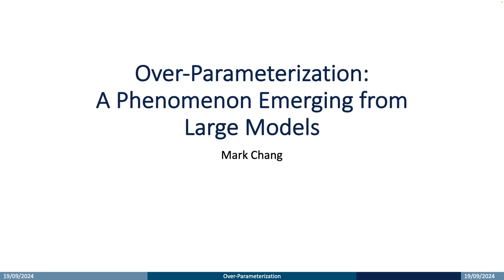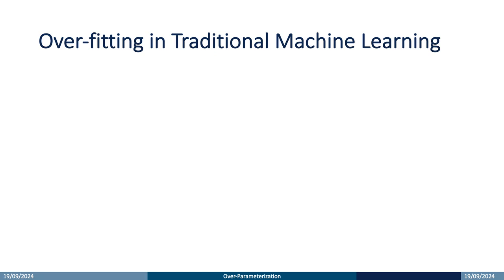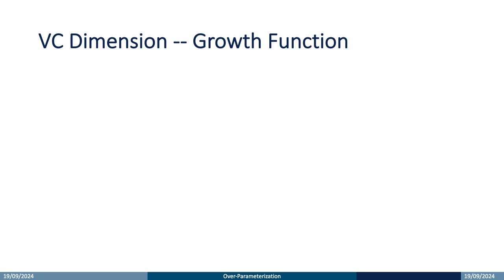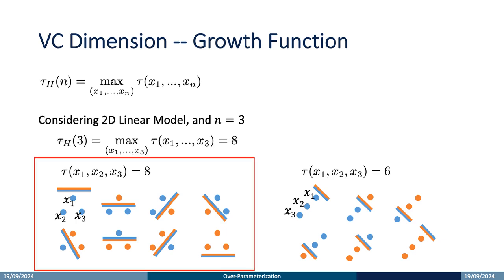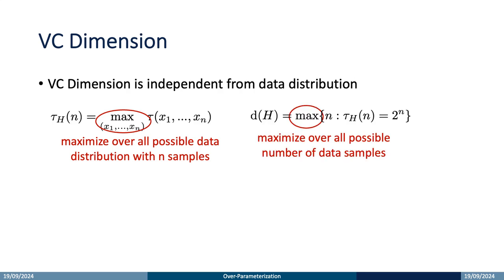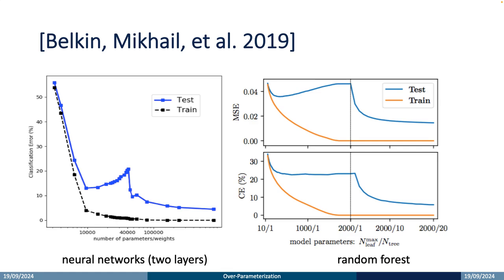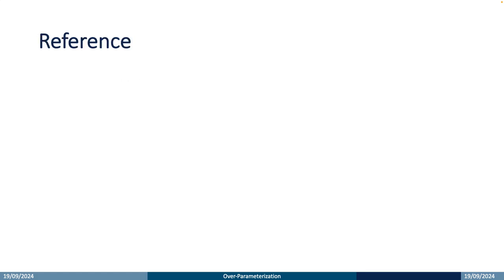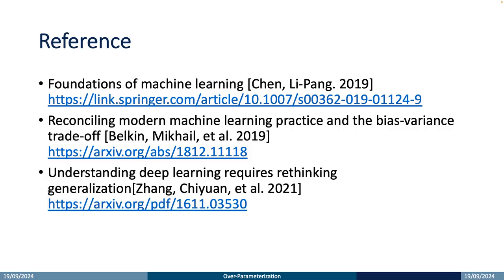[ML/DL] Over-Parameterization: A Phenomenon Emerging from Large Models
In this video we discuss the phenomenon of over-parameterization. This phenomenon usually happens when a model has extremely huge number of parameters. In this case, the model does not usually overfit to the training data but gaining higher performance than expected. This phenomenon contradict to the conventional theory of machine learning. Hence, it is very important to know what is over-parameterization.

0:00:29 Here is the outline
0:00:59 Over-fitting in traditional machine learning
0:09:22 Over-parameterization
0:12:29 Why VC Bound could not work in over-parameterization?
0:13:08 Take away